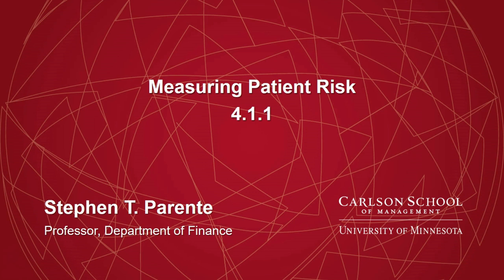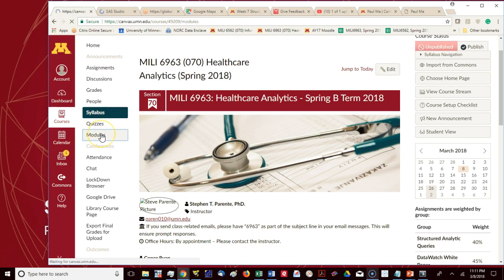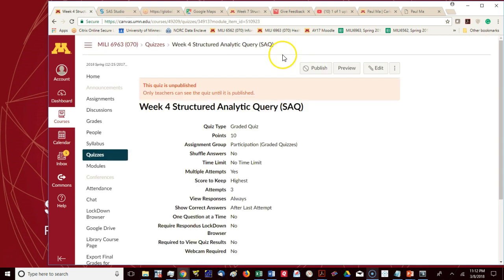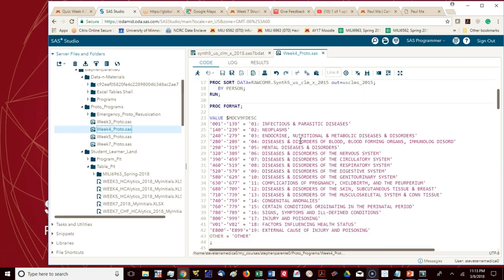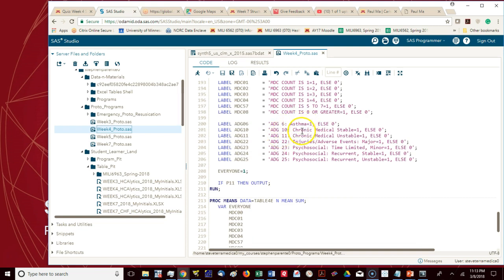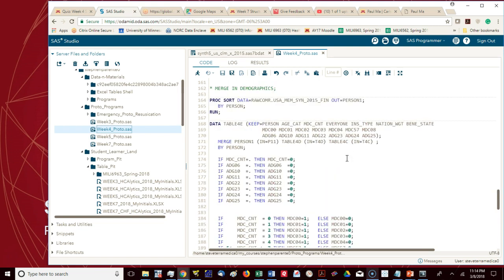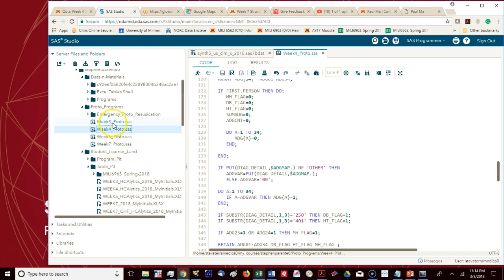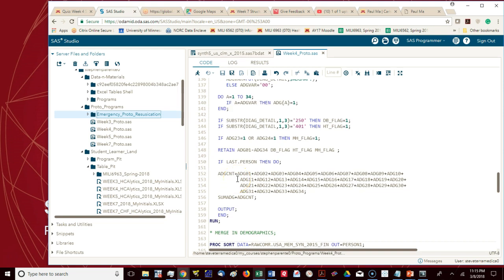Video_9363_4.1.1